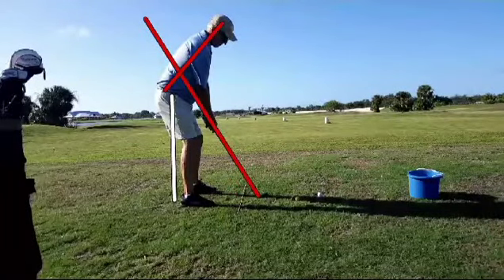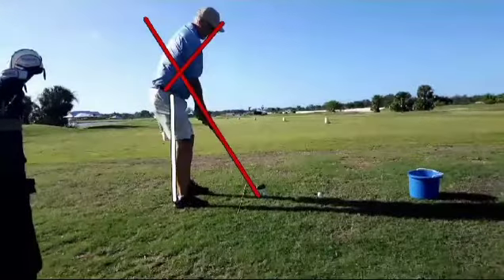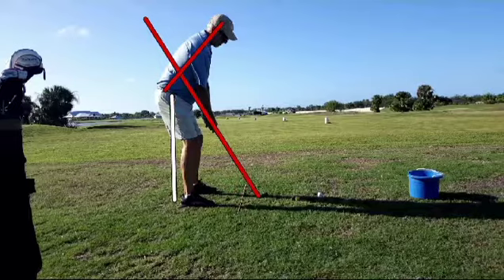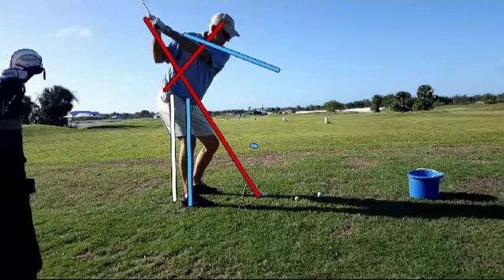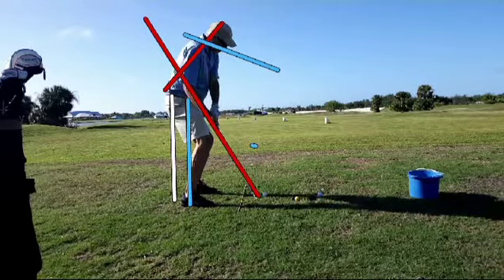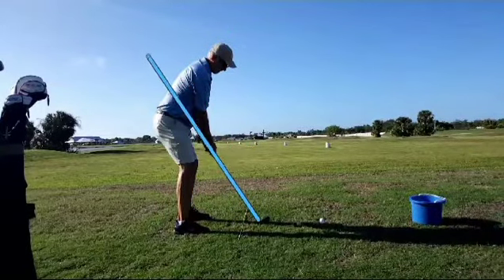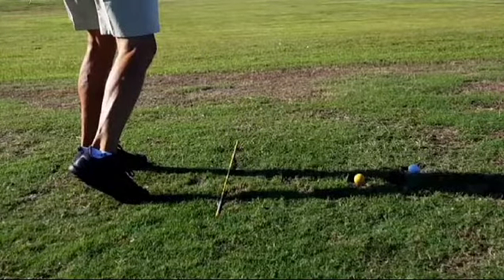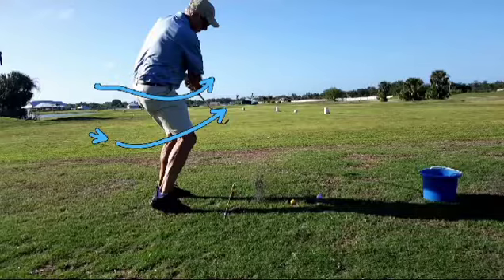Focusing on the intended contact point is critical. Hit the nail not the thumb.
Turn Turn Academy at Sunnybreeze Golf Course